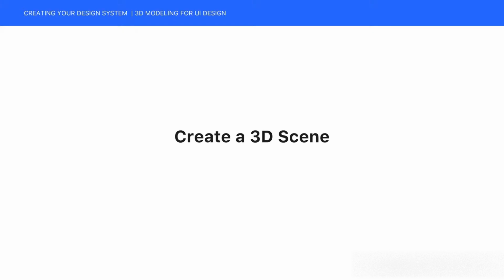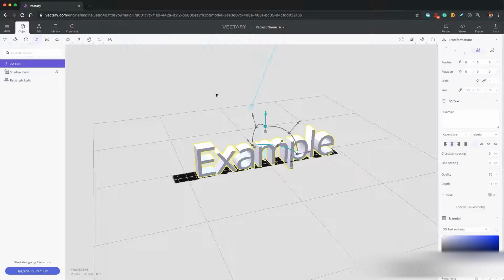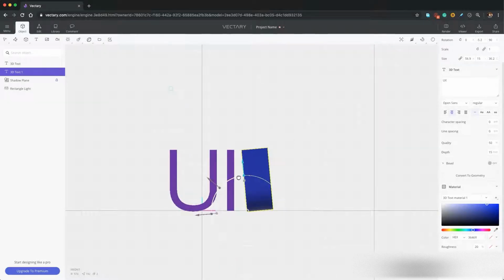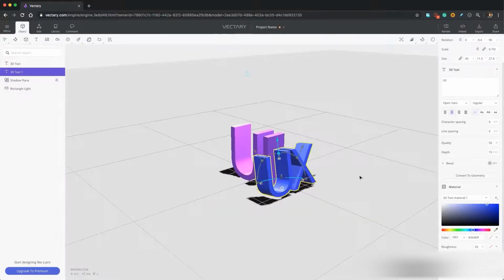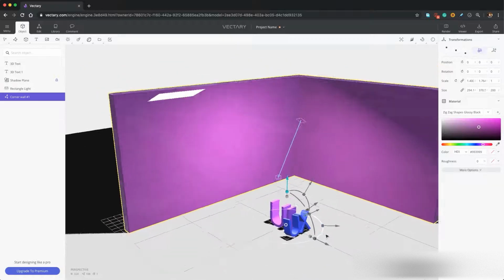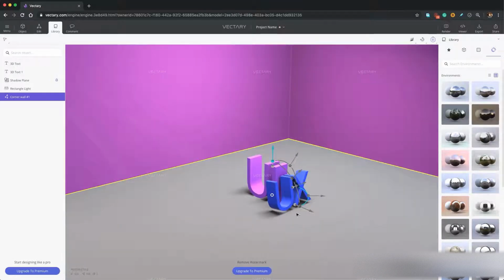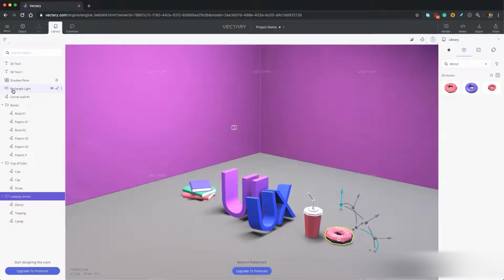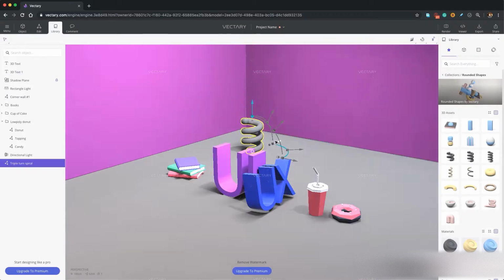Create a 3D Scene: Easy Tools & Techniques for Stunning 3D Designs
Learn how to create a 3D scene using simple tools and pro-level techniques. Perfect for designers, beginners, and 3D artists looking to build realistic environments, models, and visual effects.